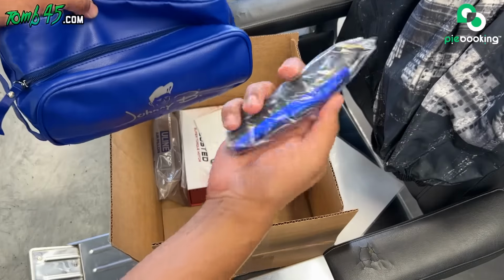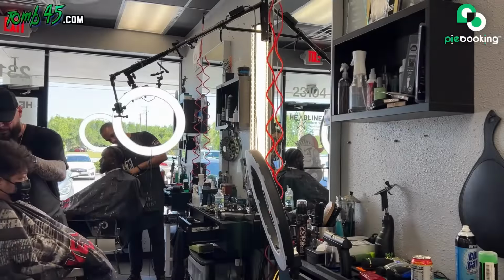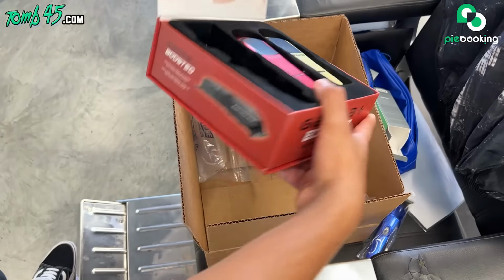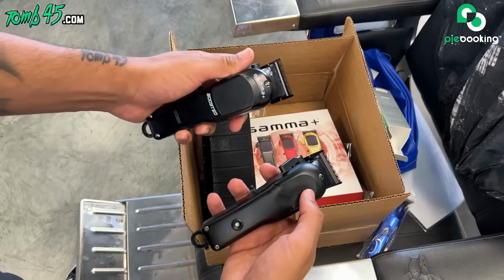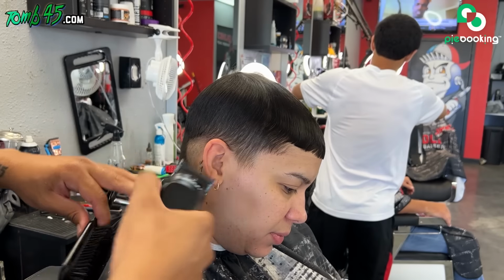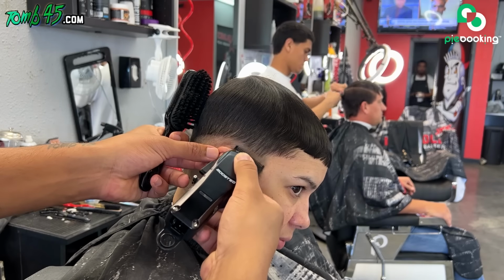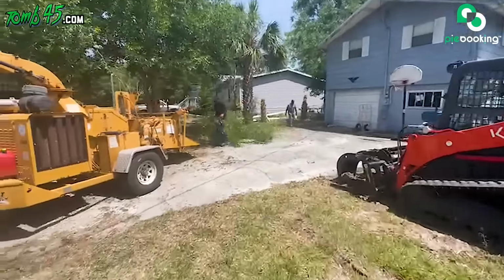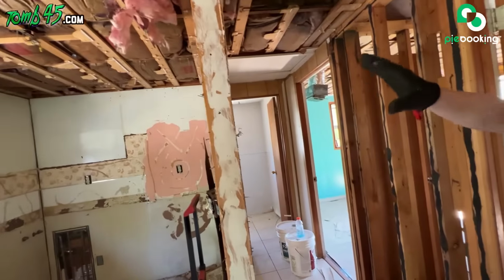Gamma Boosted Unboxing